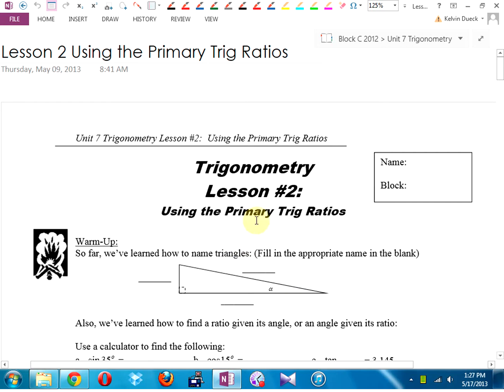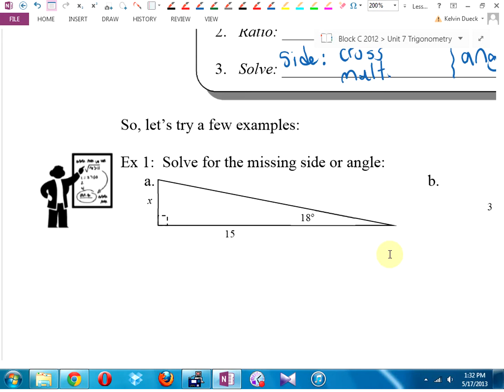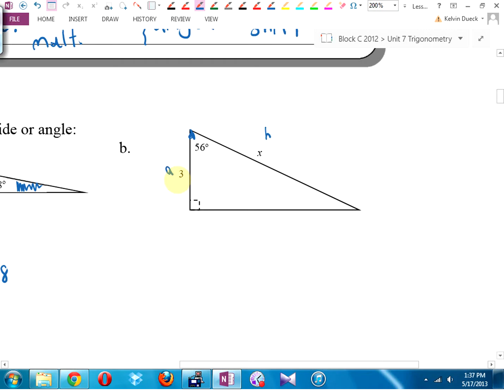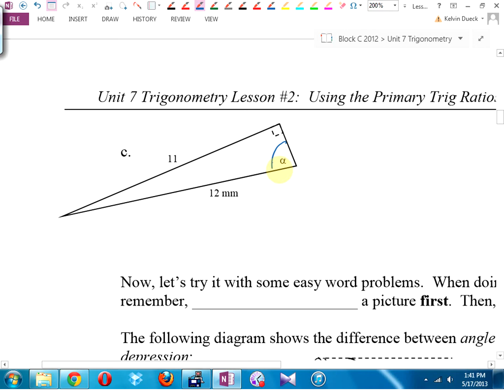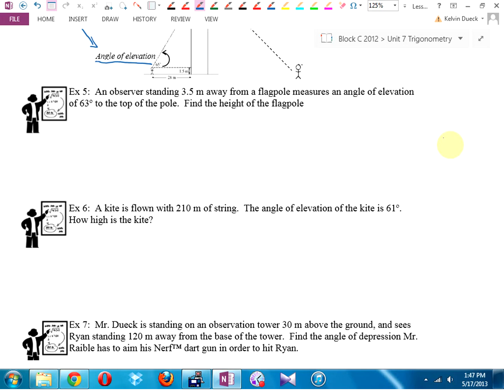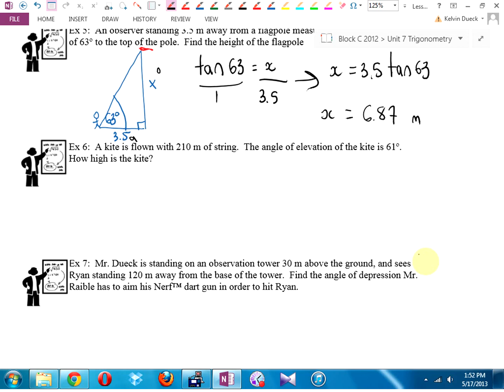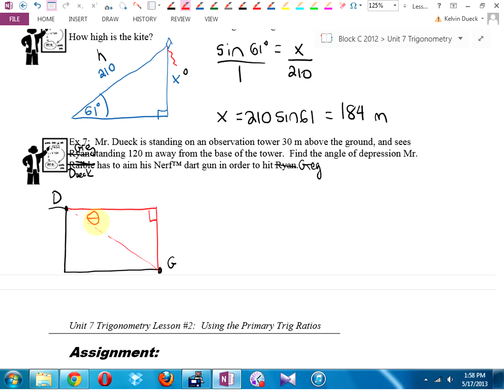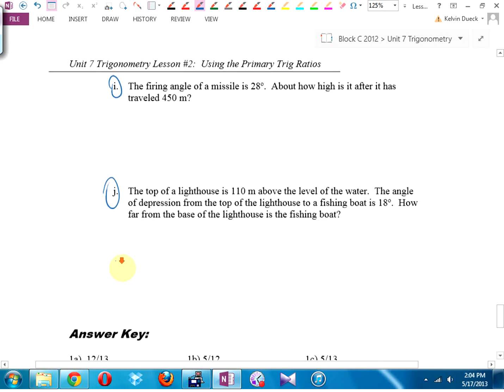Math 10 U7L2 Using the Trig Ratios